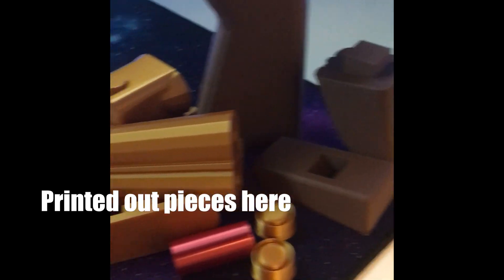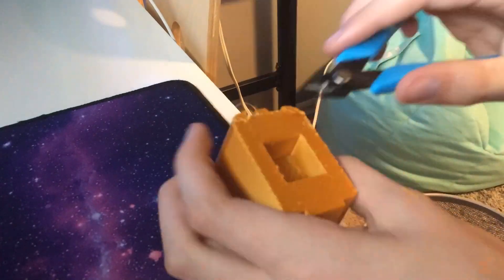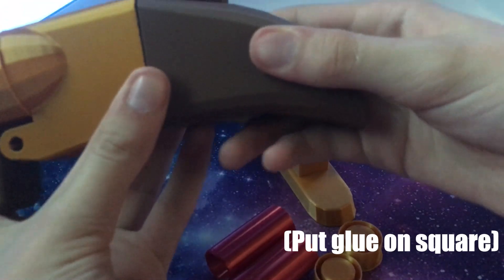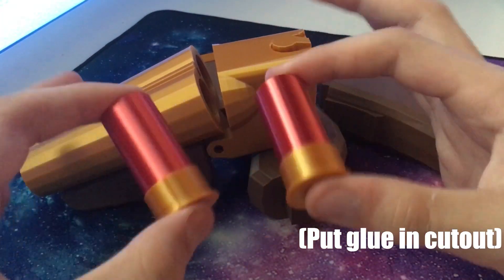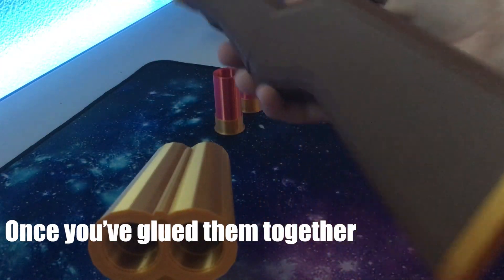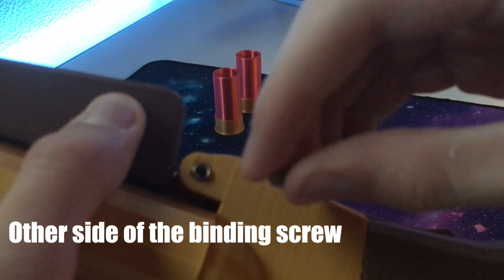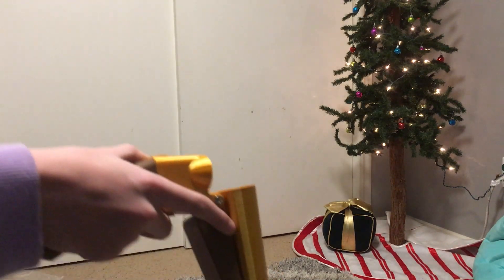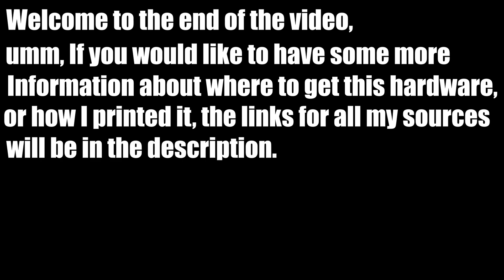3D Printed Force-Of-Nature V2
Sorry for the long wait, V2 video and .stl files are finally out!

Binding screws